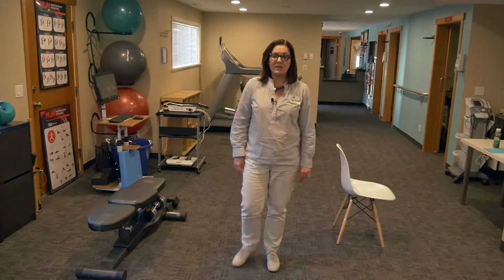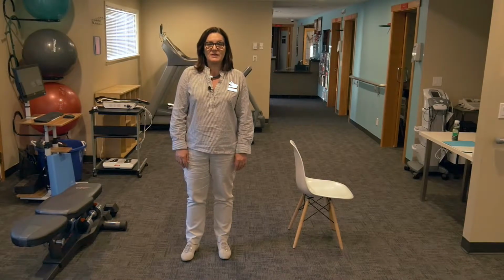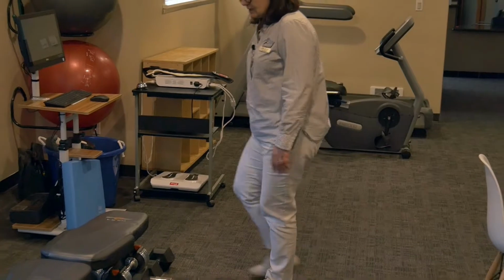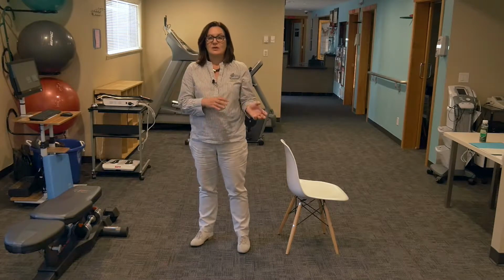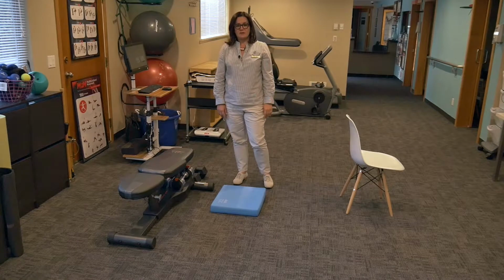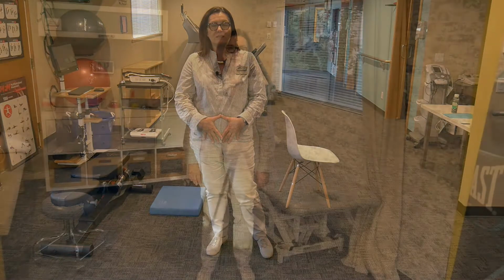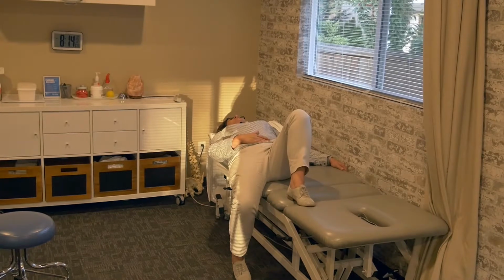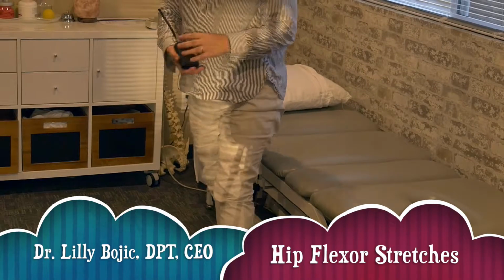The BEST Back Pain Stretch: Hip Flexor Stretch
Dr. Lilly Bojic DPT, with Lilly Physical Therapy, goes over several effective and easy hip flexor stretches that help with hip and back pain while increasing range of motion. Pick and choose from a variety of stretches to make your back and hip feel better and call if you need more help.